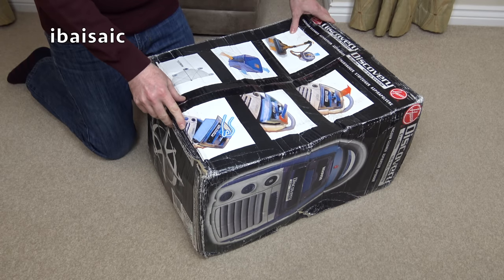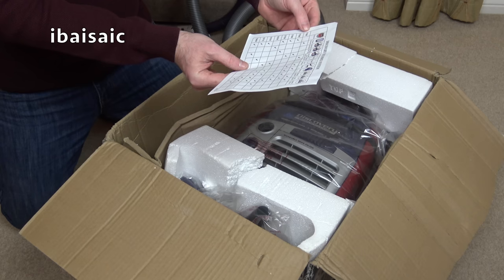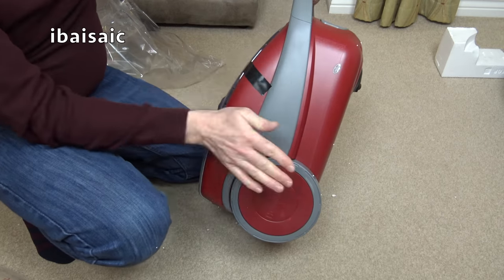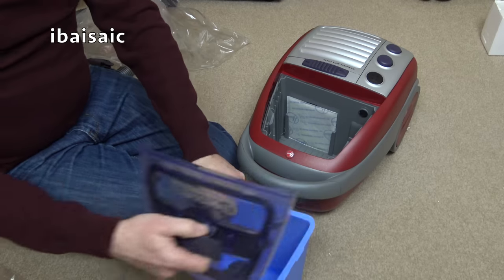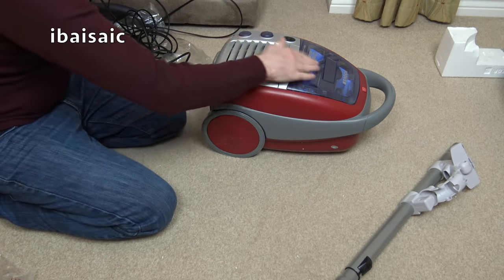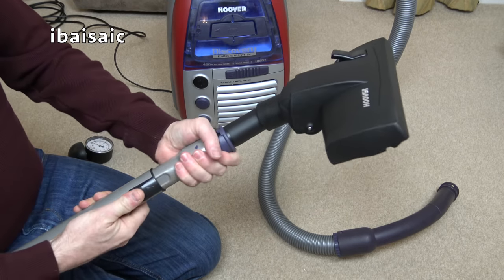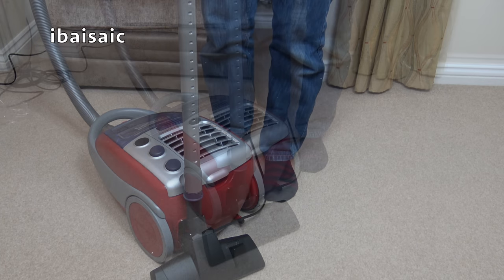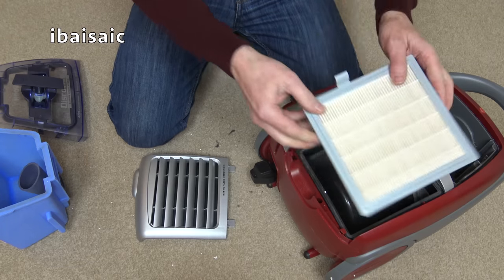From The Archives - Hoover Discovery Bagless Vacuum Cleaner Unboxing & First Look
In this old video I found on my hard drive, this is another attempt at a bagless cleaner from Hoover that uses a porous plastic Ecobox to retain the dirt. Although this pre EU regulation model is more powerful than most cleaners you can buy today, I suspect it lost suction as the Ecobox got clogged up with dust and dirt.